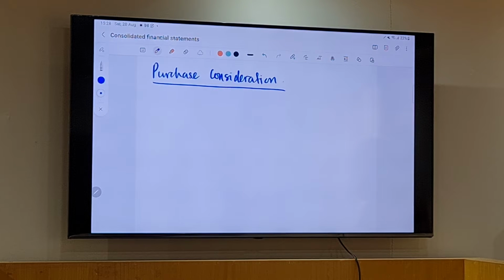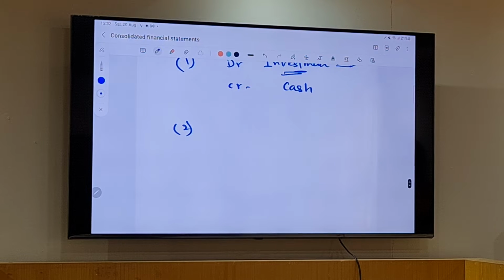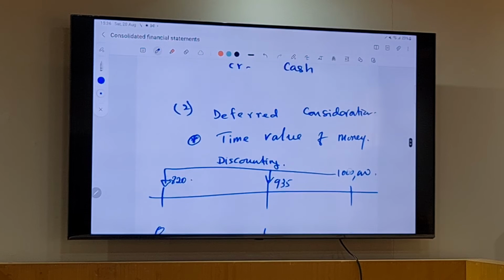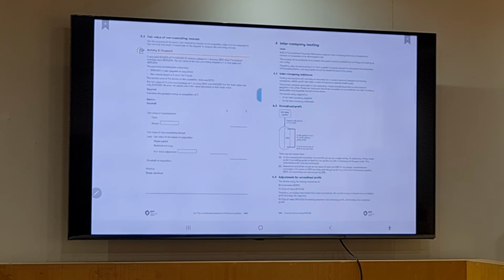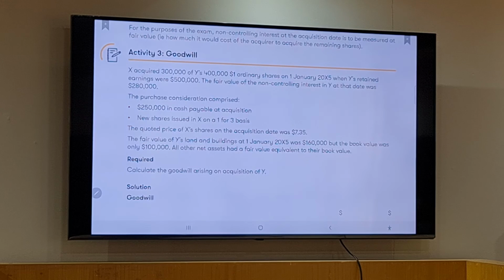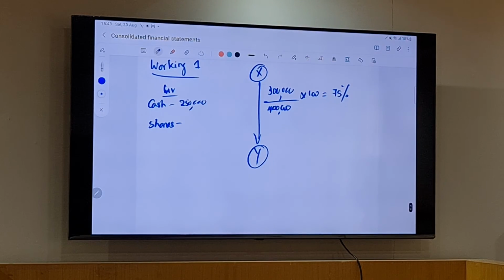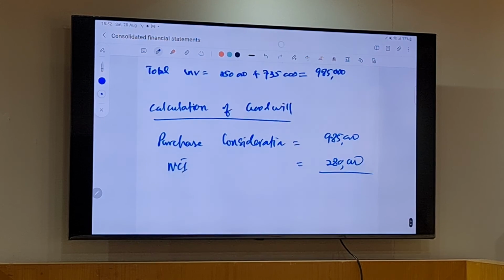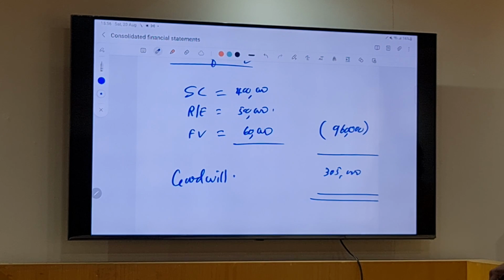Consolidated Financial Statements V1 28 August 2022